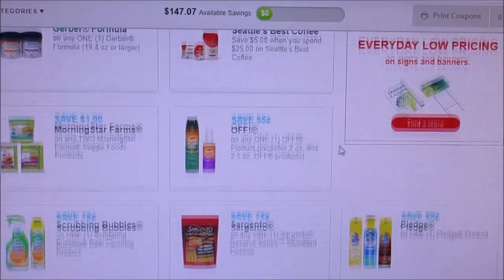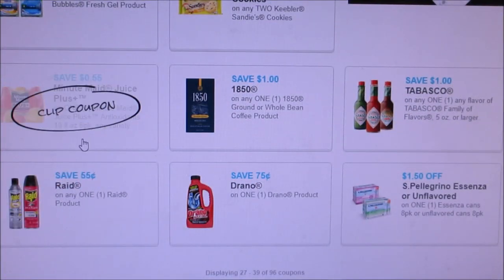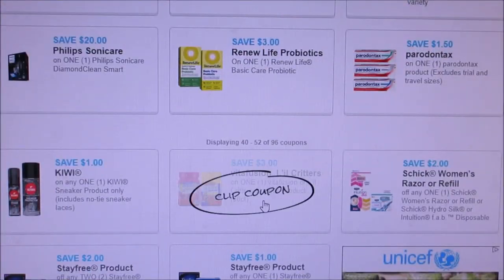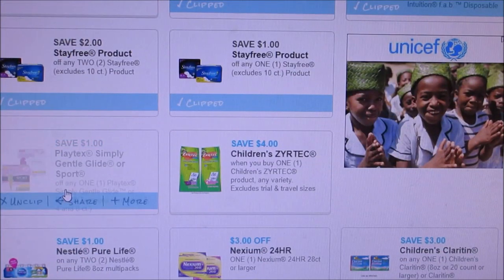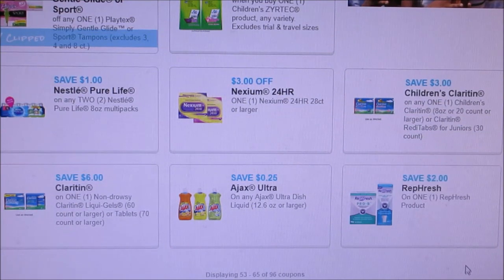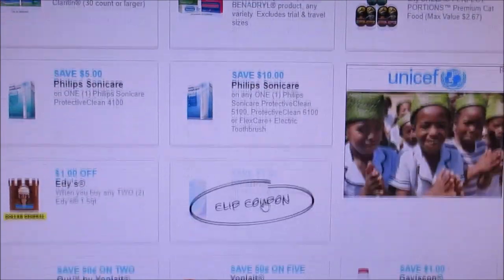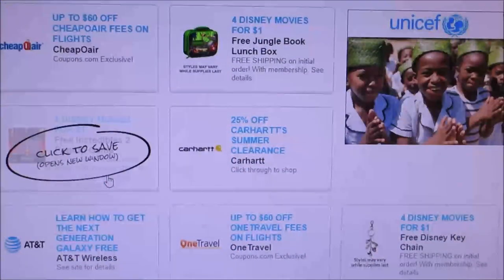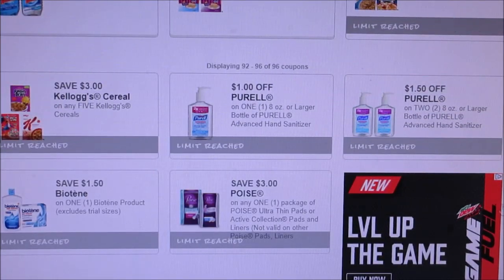New Coupons to Print July 21st 2019